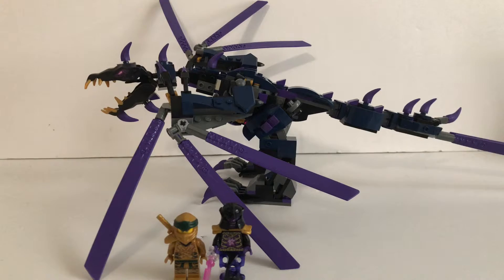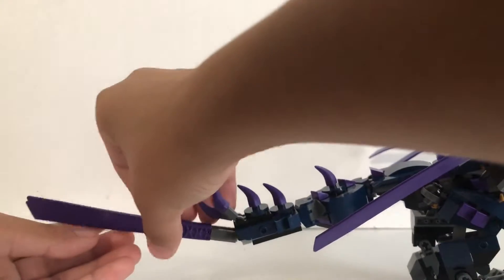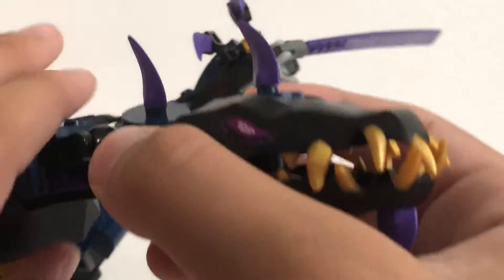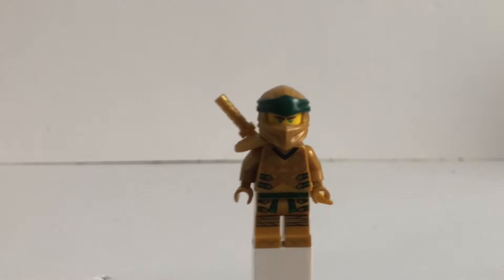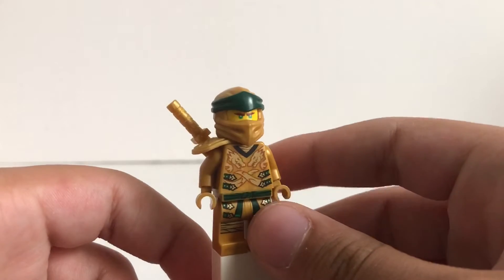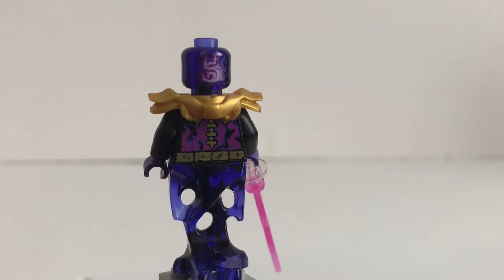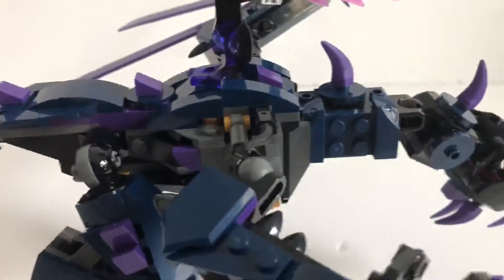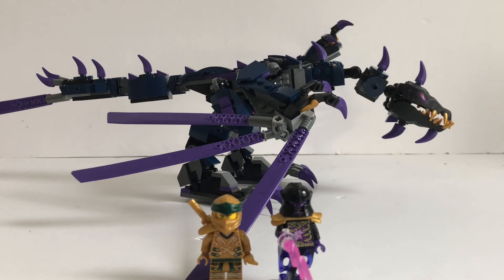Ninjago overlord dragon review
Happy walk